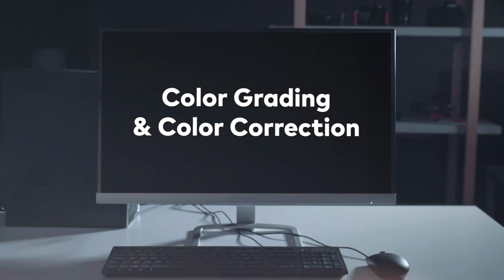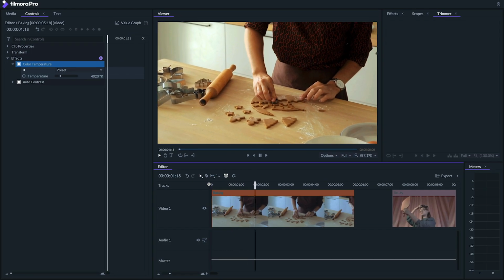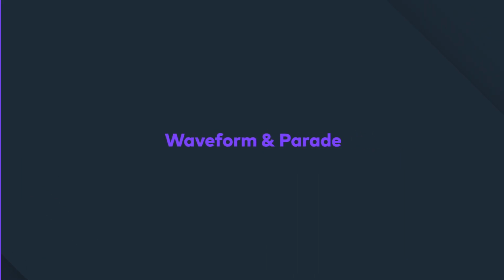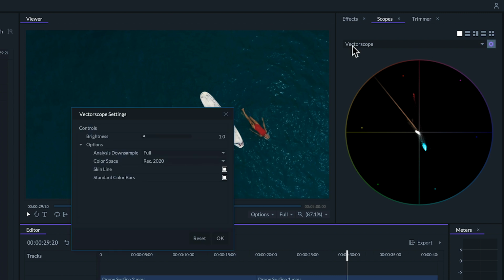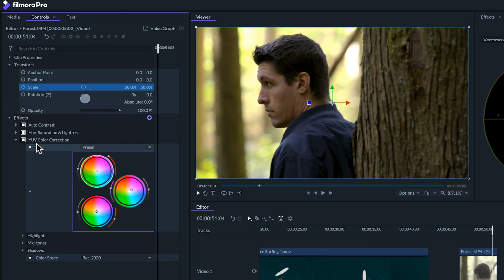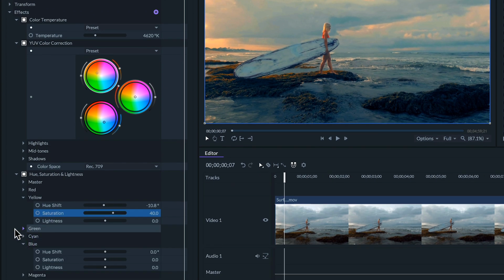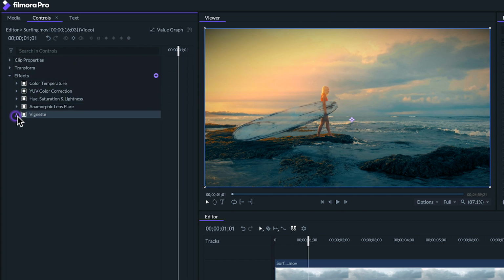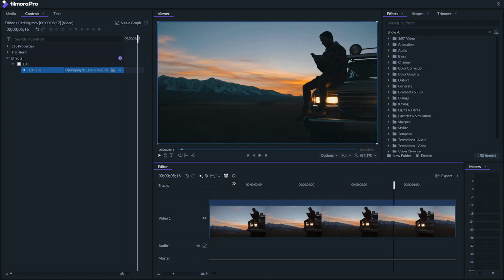Advanced Color Grading & Color Correction | FilmoraPro Tutorial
The NEW Filmora11 UPDATE is HERE!

In this video, we go over FilmoraPro's precise color correction tools, how to use scopes, and how you can put together an awesome color grade!

00:35 - Color Correction
02:30 - The Histogram
03:10 - Waveform & Parade
04:30 - The Vectorscope
06:25 - Color Grading
09:30 - Presets
10:00 - Applying LUTs